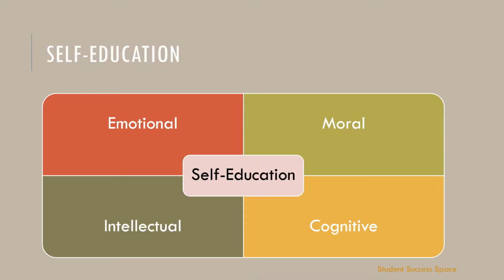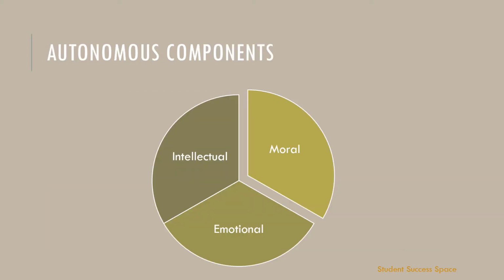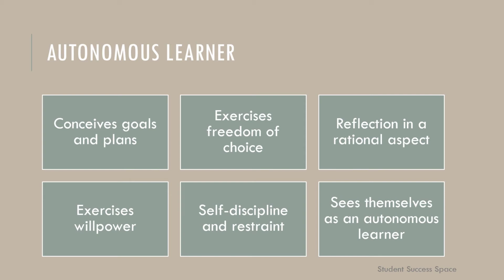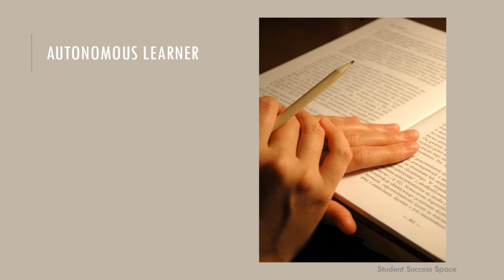Defining the Autonomous Learner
Defining the attributes of a lifelong learner or an autonomous learner has been a challenge for researchers. Learn about these proposed attributes.

Atkinson, T. & Harrington, N. (2017). The Personal Pursuit of Progress. ISBN: 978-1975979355